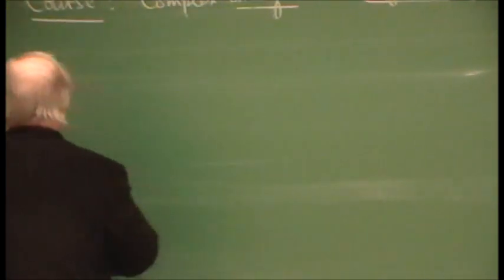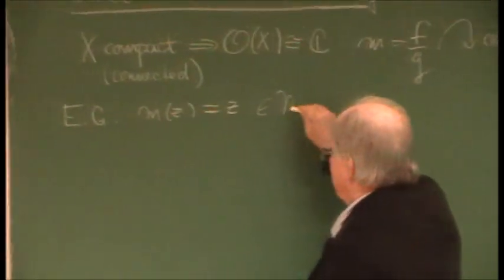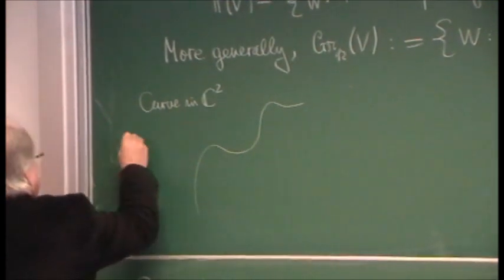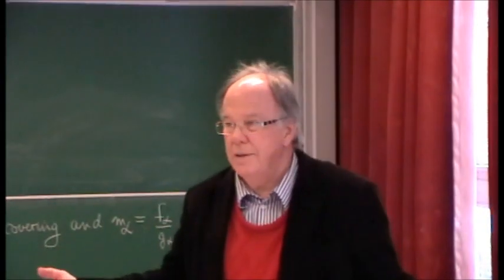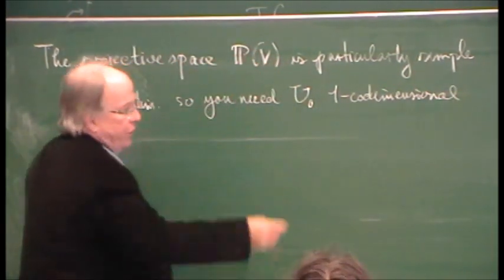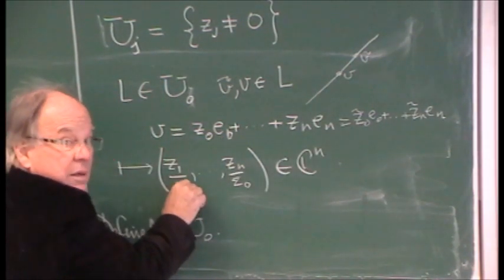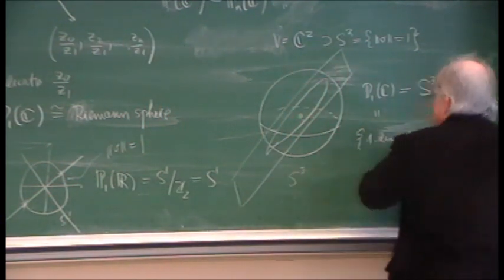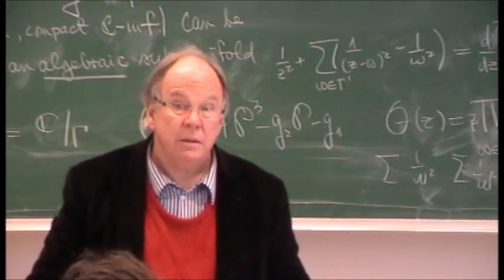Complex Analytic and Algebraic Geometry Lecture 01